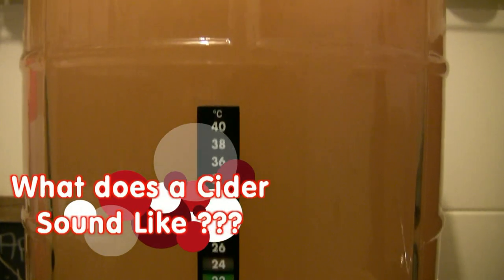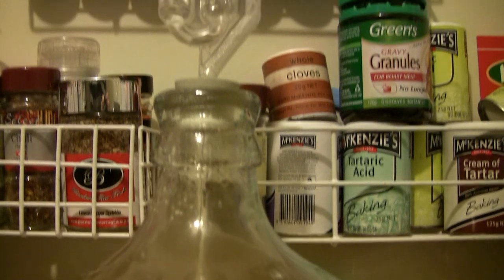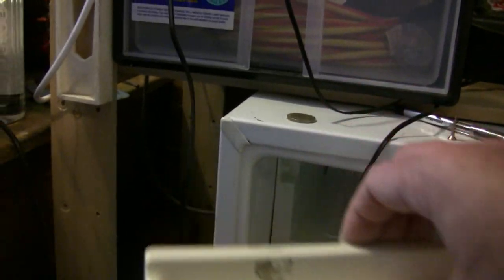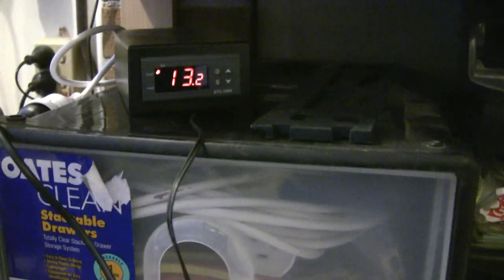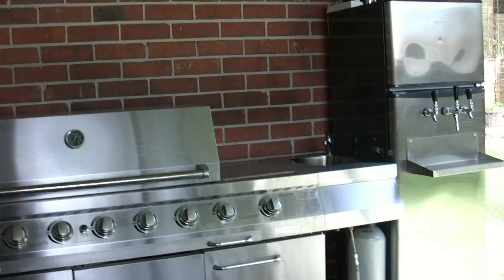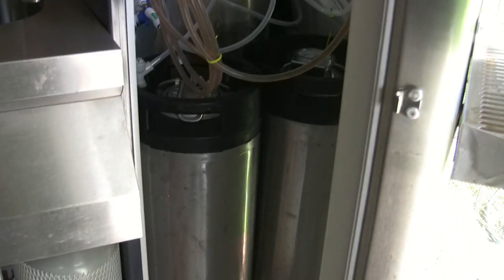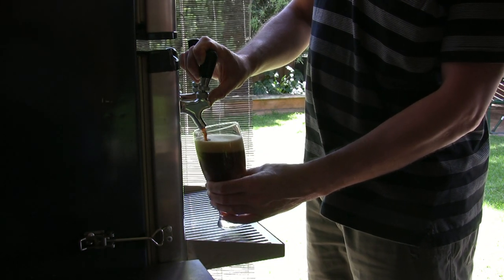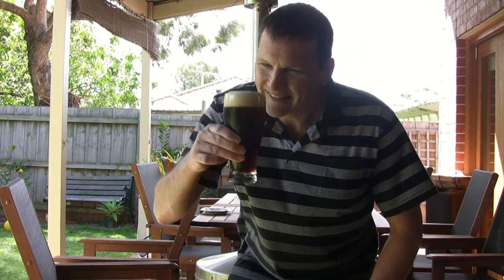Home Brew - Pear Cider and Bohemian Pilsner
My Home Brew set up.  Currently have a Pear Cider and an Bohemian Pilsner fermenting.  And I show off the fridge that I picked up off the side of the road and converted into a beer fridge.